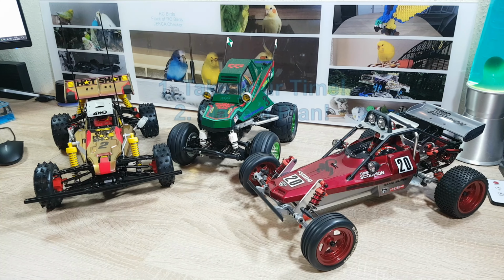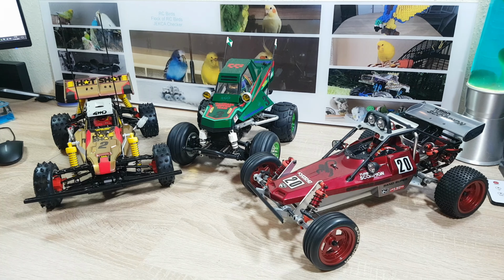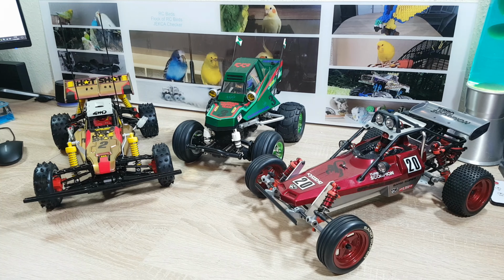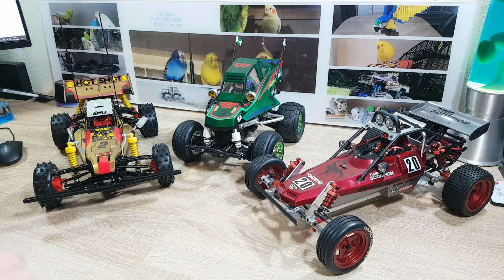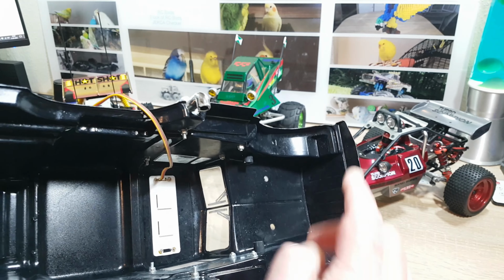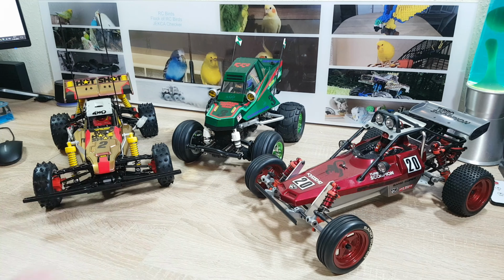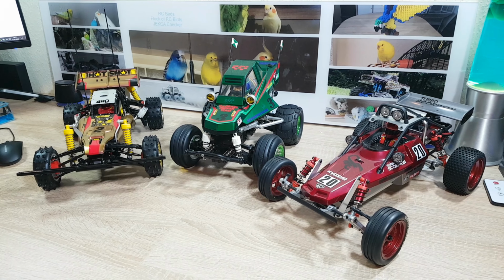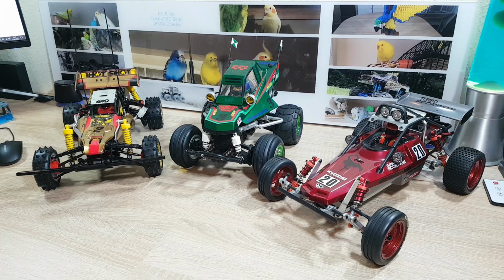Painting RC Bodies: 6 Tips and Tricks for Polycarbonate Shells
In this video I show you 6 tips and tricks for painting polycarbonate bodies of RC cars. These are my tips how I improved the paint jobs on my RC cars.

RC Garage:
screwdrivers and hexes:
big set:
Tool Set
extra tools:

If you click on such a link and buy from the linked market, shop or seller or if you buy after following one or more of the links, I get a little sales commission from this market, shop or seller. This has no effects on the price for you. The offered products are not mine nor are the linked shops. I cannot take any responsibility for the prices or shipping conditions.
I thank you for supporting my youtube channels with your purchasing.

All shown videos on the channels „RC Birds“, "Flock of RC Birds" and "JEKCA Checker" are intended for adults and ages +14 years. For several reasons the content of the youtube channels „RC Birds“, "Flock of RC Birds" and "JEKCA Checker"  is not suitable for children.